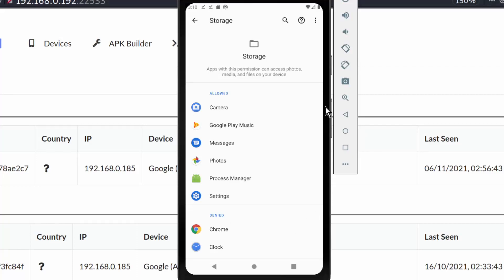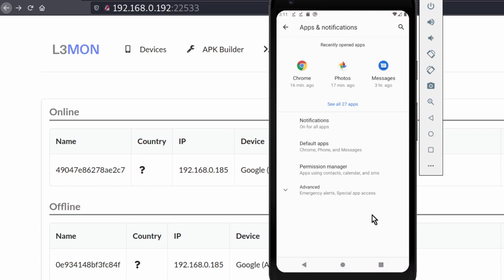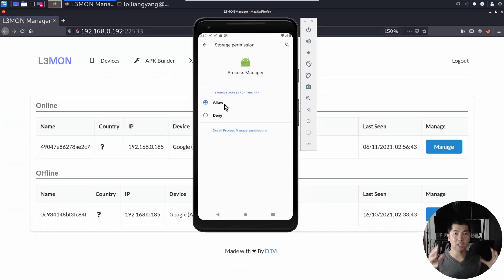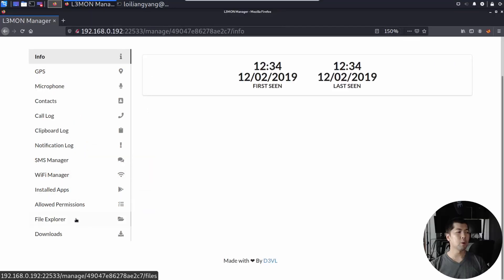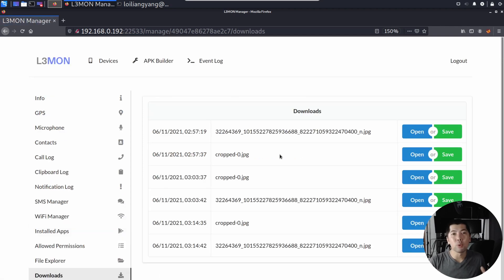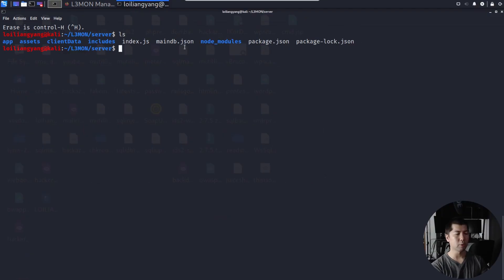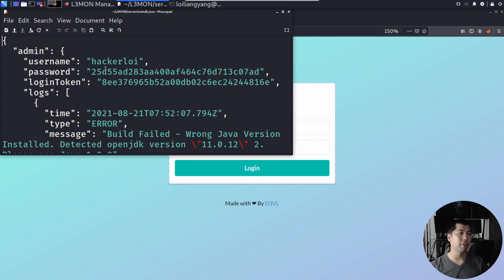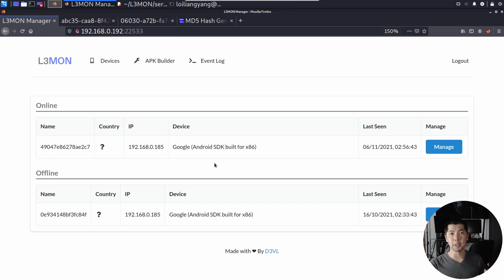How To Know If Your Phone Is Already Hacked?! Hackers can see your photos and videos in your phone